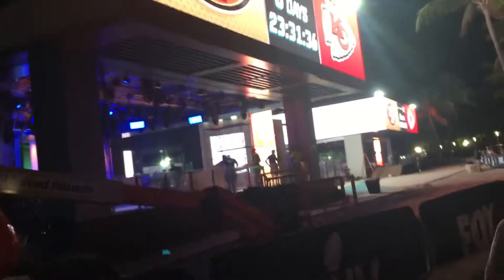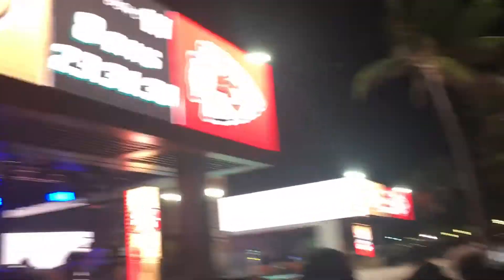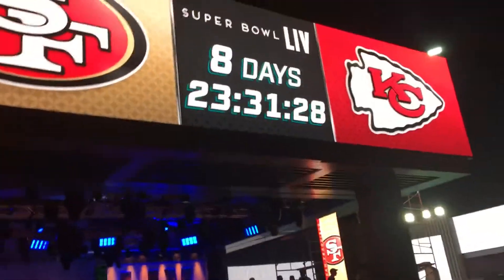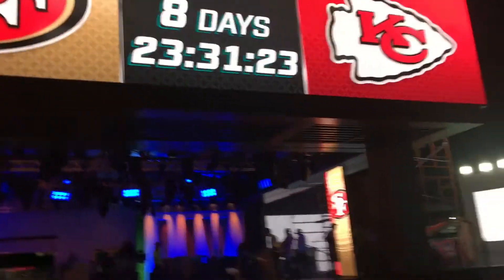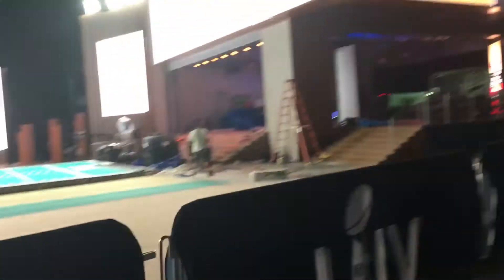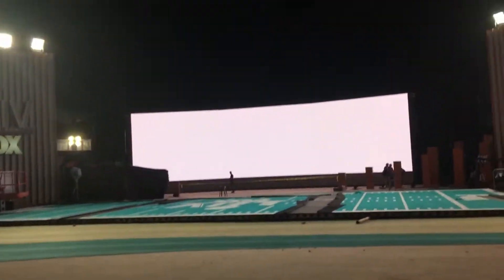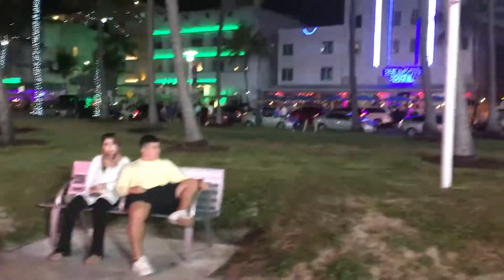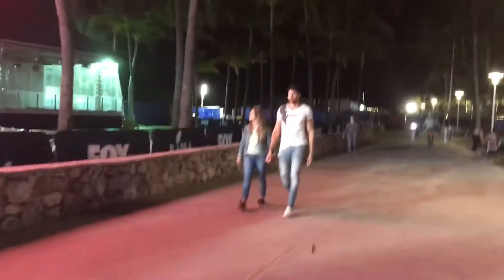South Beach Super Bowl Village will open on January 26th